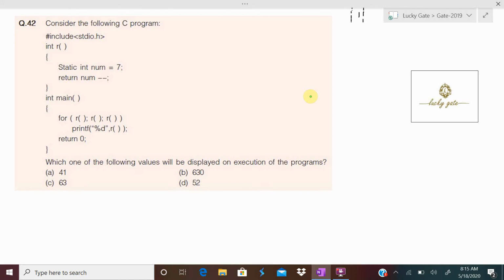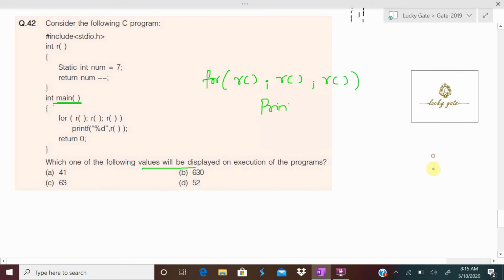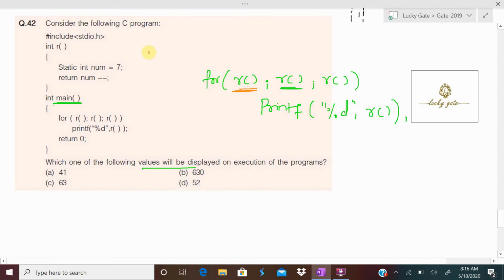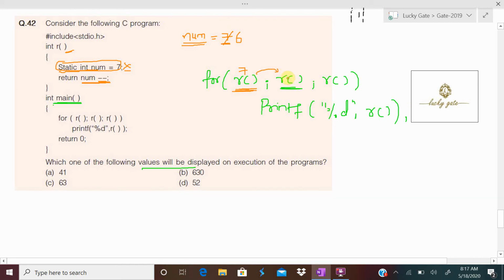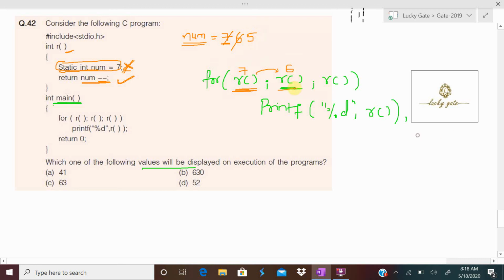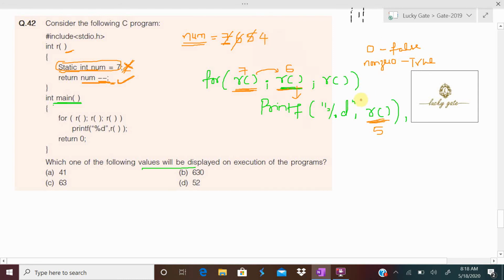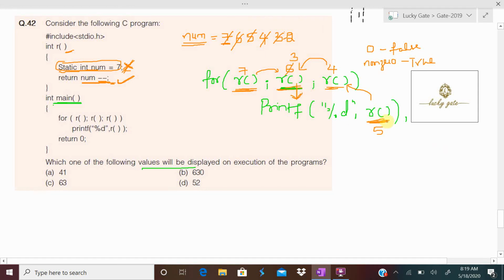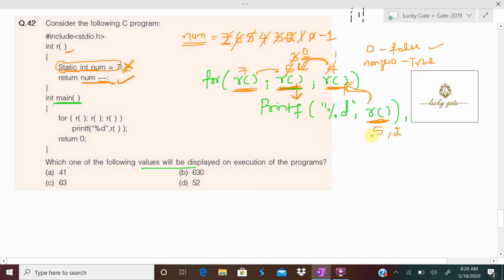33. GATE-2019-Programming(Recursion) Question and its detailed solution...